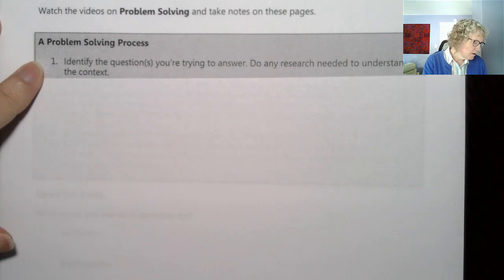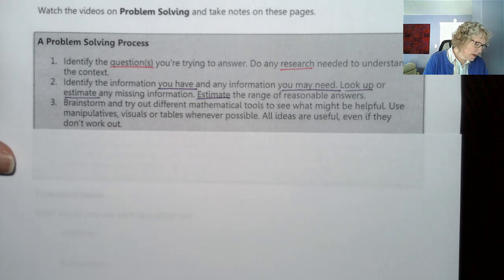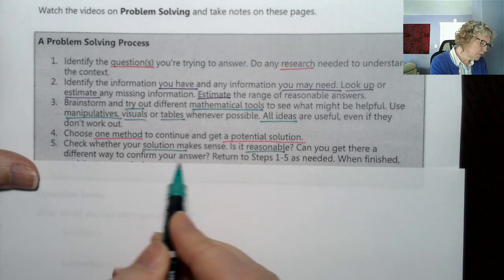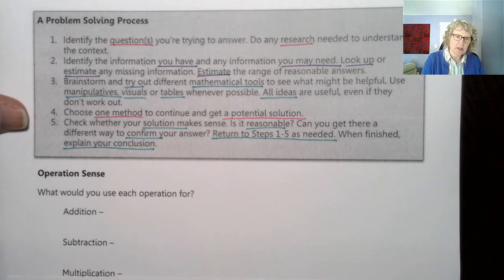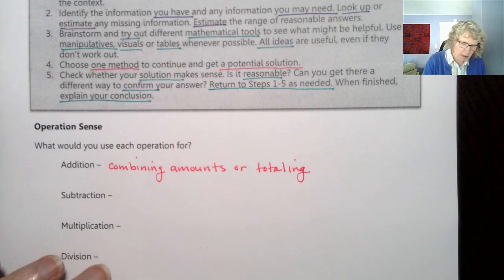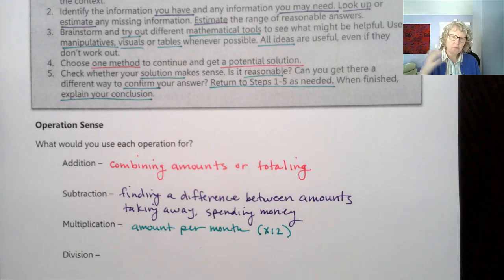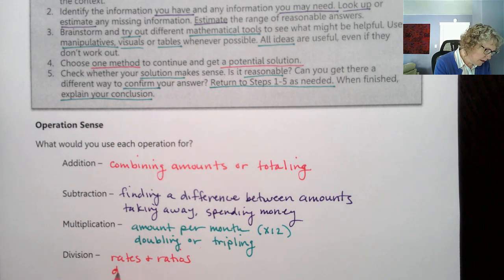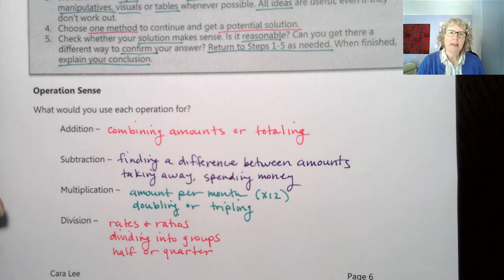Math 105 Video 1.5a Problem Solving Process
Math In Society at Portland Community College